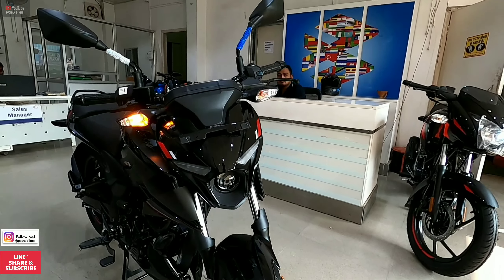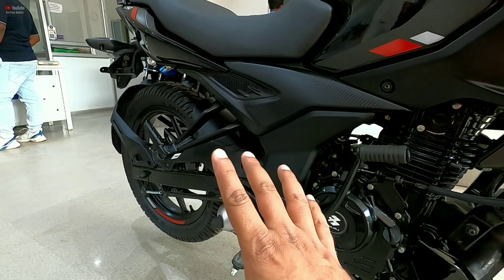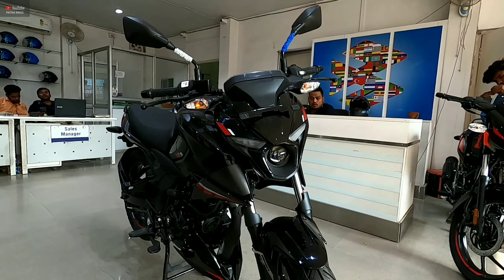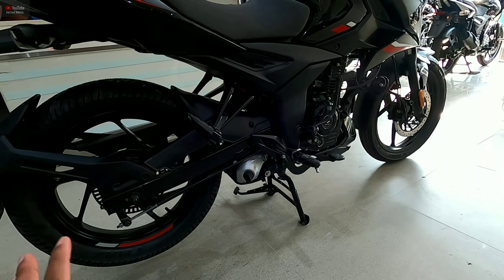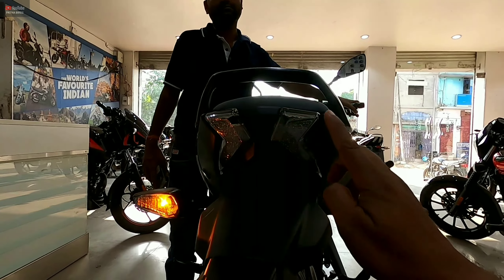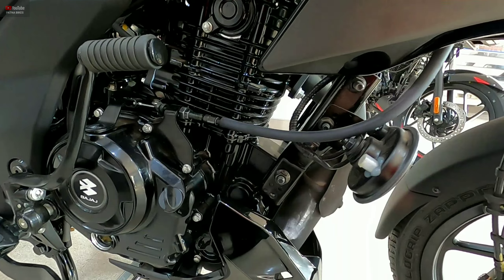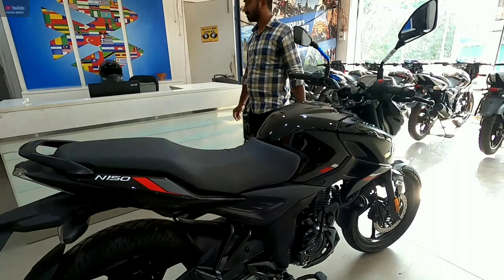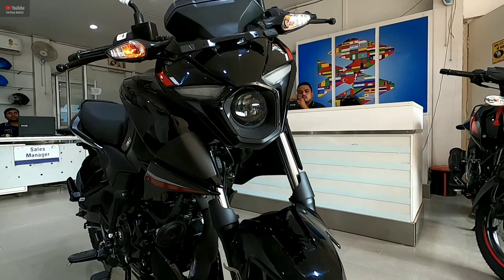Bajaj Pulsar N150 New Model 2023 Launch With 9 Best Features Full Details In Hindi | Exhaust Sound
All Right Doston Maine Is Video Mein New Bajaj Pulsar N150 Brooklyn Black Colour Ka Detailed Review Kiya Hai Jismein Maine Is Bike Se Related Total Information Di Hai. Maine Price Details Engine Specifications Mileage Exhaust Sound Total Information Di Hai.

Topic Cover :-

pulsar n150
pulsar n150 price
new pulsar n150
pulsar n150 new model 2023 price
pulsar n150 review
pulsar n1 50 mileage
what's is new in pulsar n150
Pulsar n150 Top Speed

Live Free Ride Hard.